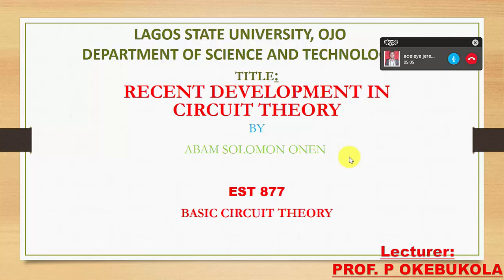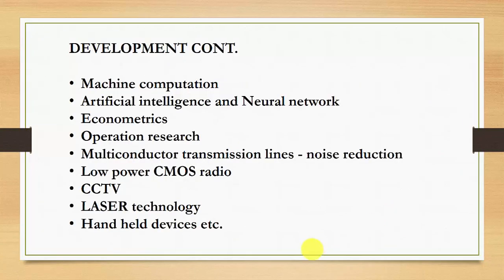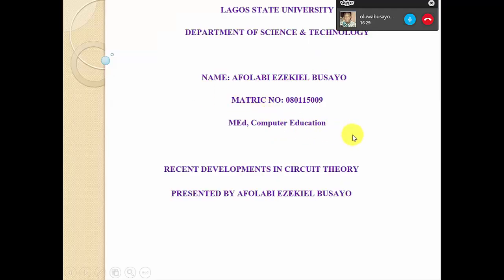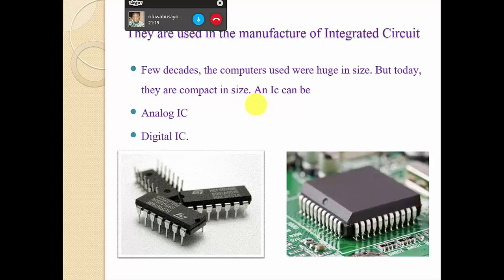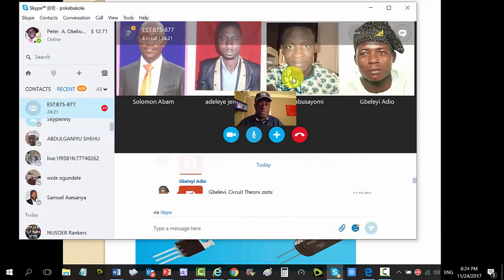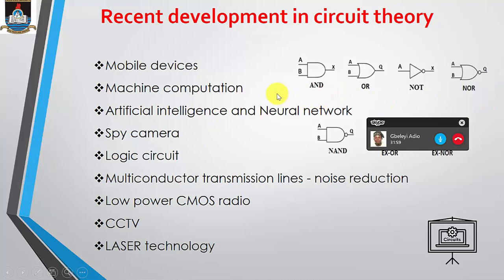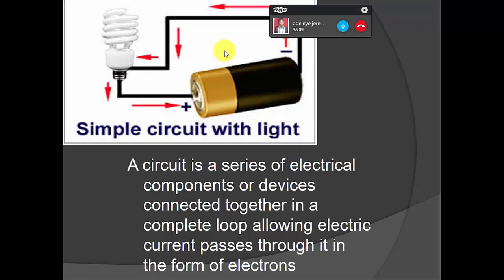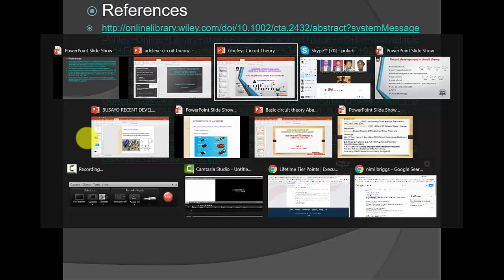EST877 LASU Seminar on Recent Developments in Circuit Theory Peter A Okebukola